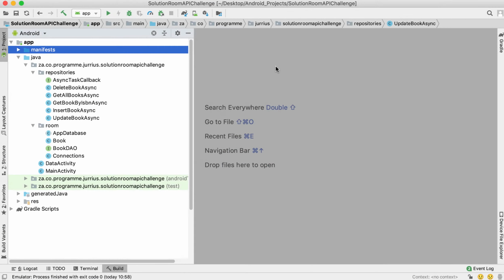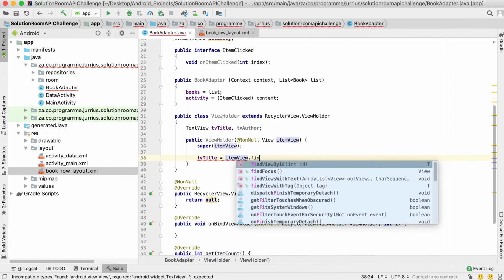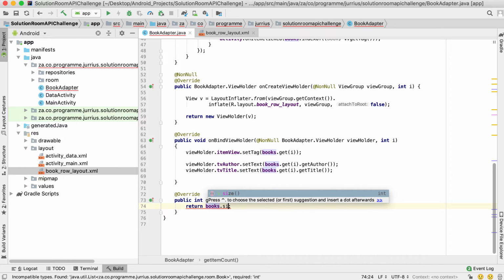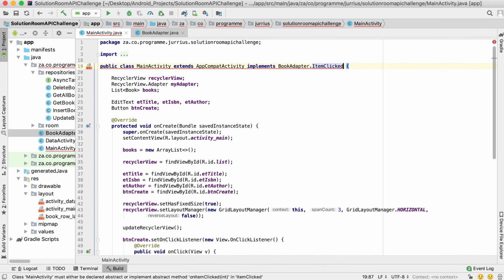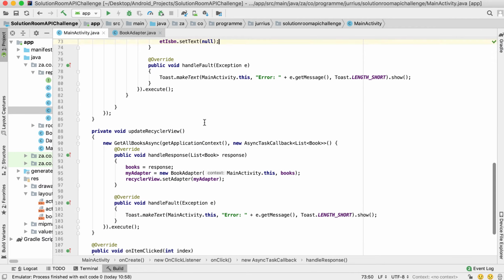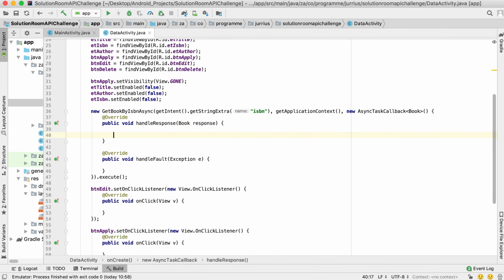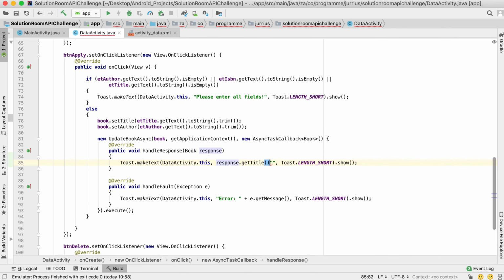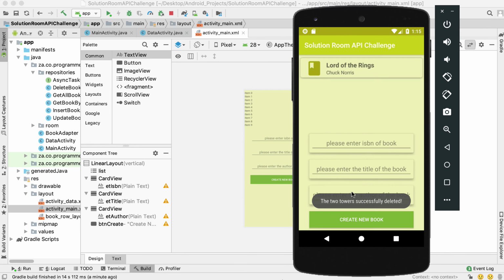47. Solution to the Room API challenge Part 2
Solution to the Room API challenge Part 2